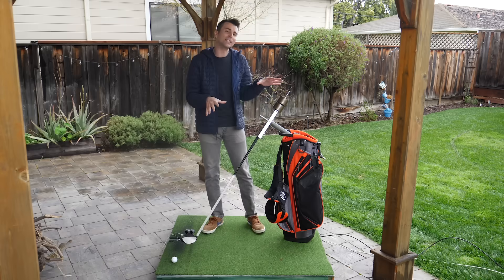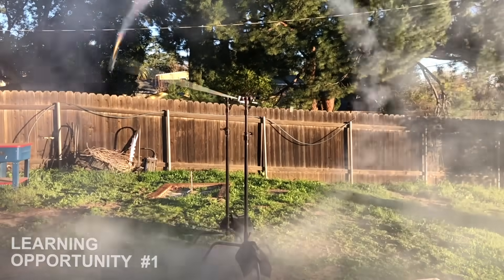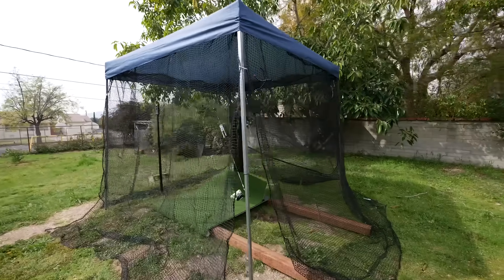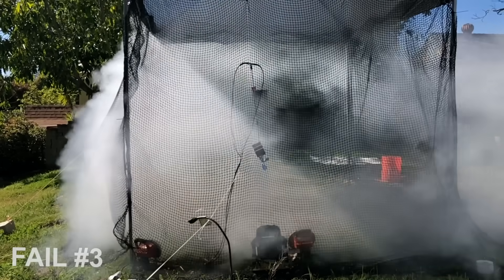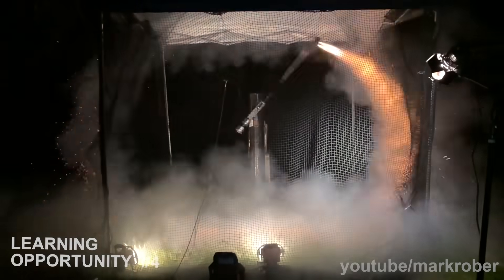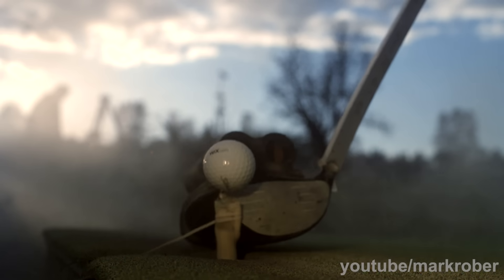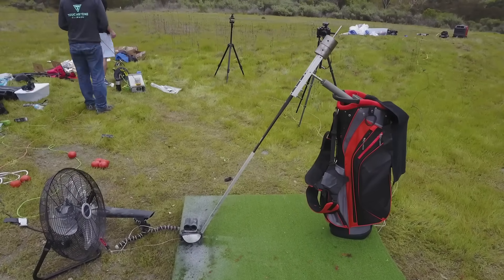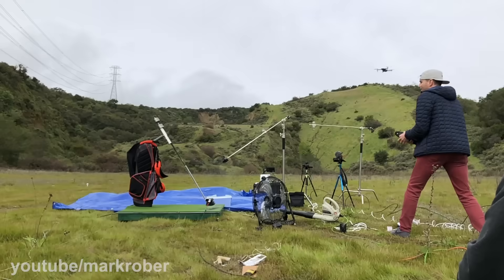Rocket Powered Golf Club at 100,000 FPS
My golf game has improved.

I started a company called CrunchLabs where we build a toy together and then I teach you all the juicy physics for how it works. So if you want to learn to think like an engineer and have really fun time doing it, check out the current promotion where you get 2 FREE boxes

Summary:  We made a rocket powered golf club that can swing at 150mph.  Instead of just showing the final build I wanted to walk through the engineering design process.  We failed in 6 different ways before eventually getting it just right.  My friend Destin came and helped out and shot some amazing high speed shots on his nice Phantom camera.

I make videos like this once a month all year long while supplies last: